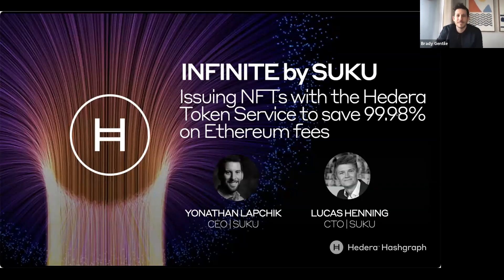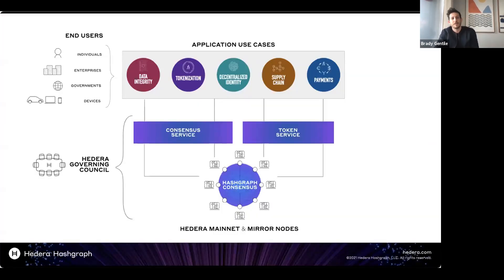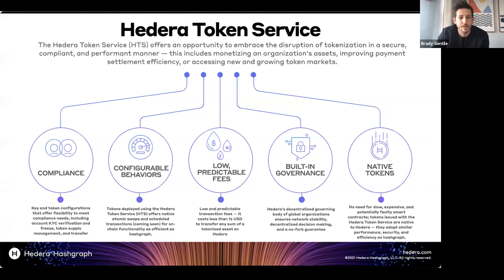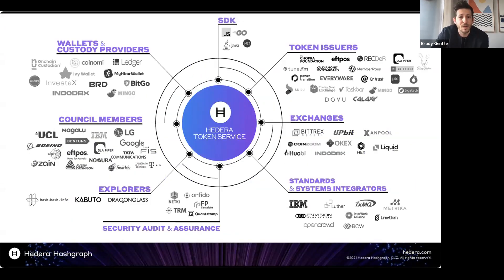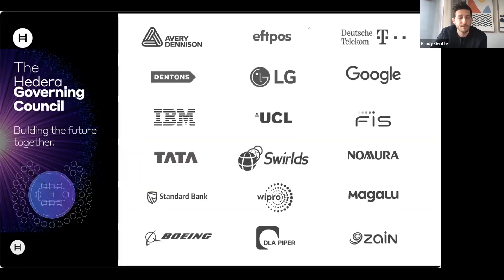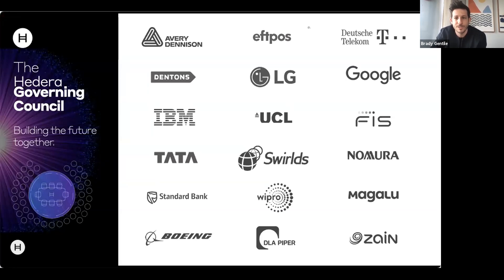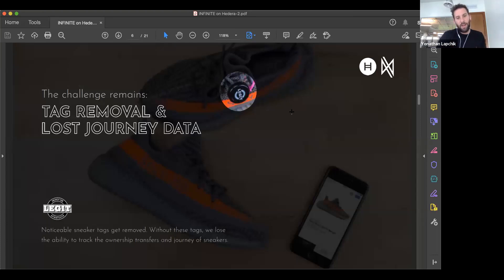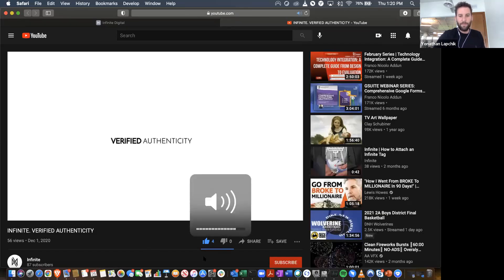INFINITE by SUKU: Issuing NFTs with Hedera Token Service to save 99.98% on Ethereum fees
Join the INFINITE by SUKU CTO, Lucas Henning, and CEO Yonathan Yapchik to learn how INFINITE has created scalable, cost-effective, and verifiable product ownership by issuing non-fungible tokens using Hedera Token Service (HTS). By migrating from Ethereum to HTS, INFINITE saves over 99.98% on smart contract token issuance fees while ensuring real-time finality on all transactions.